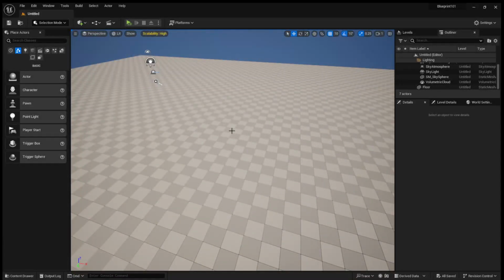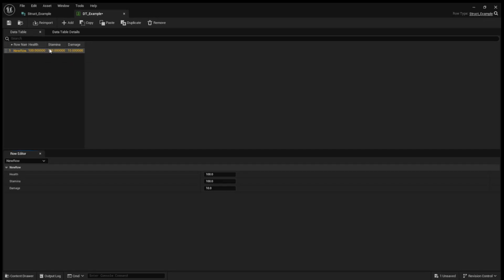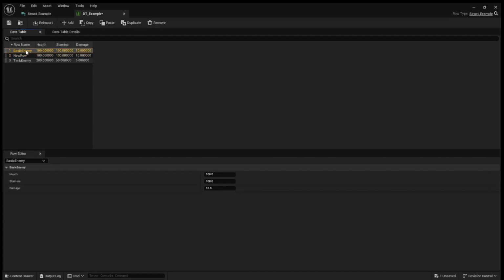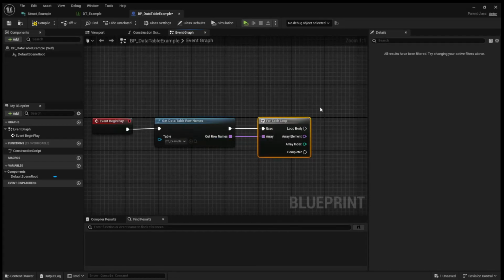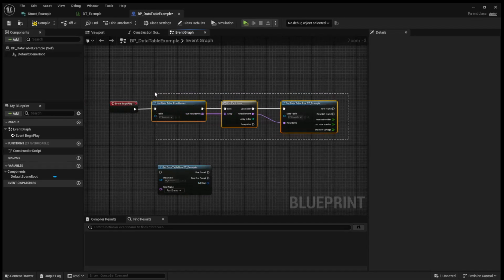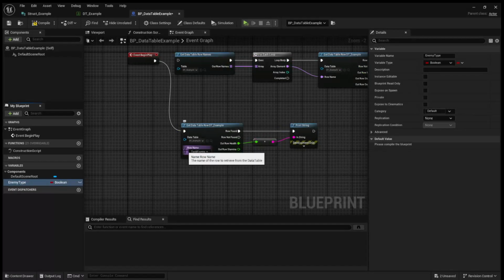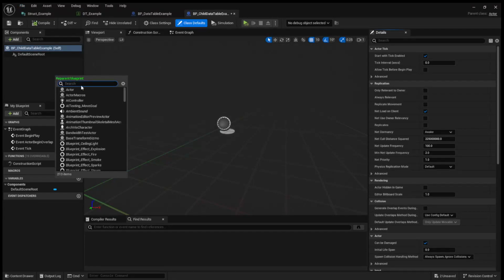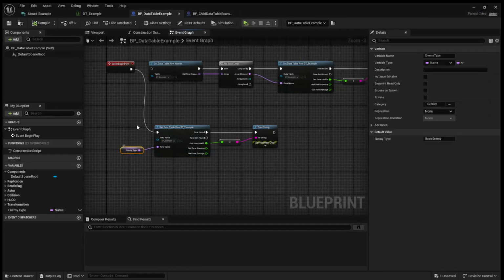DateTables - Blueprint101 - Unreal Engine 5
In this tutorial series, I will go through different blueprint functions in Unreal Engine 5 and explain what they are, how to use them, and when to use them.

In this video, I will explain what data tables are and give an example of how you can use them in Unreal Engine 5.